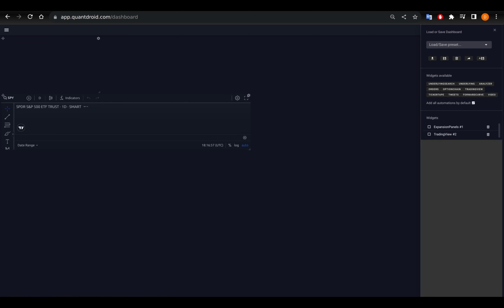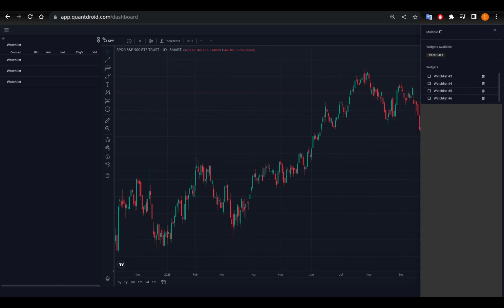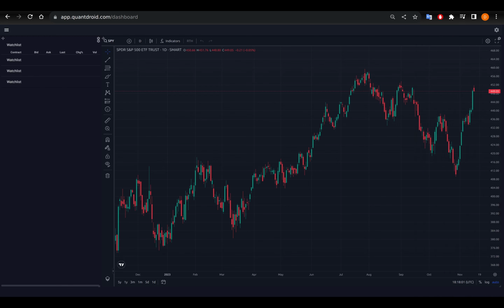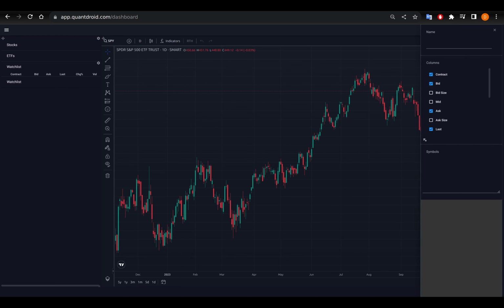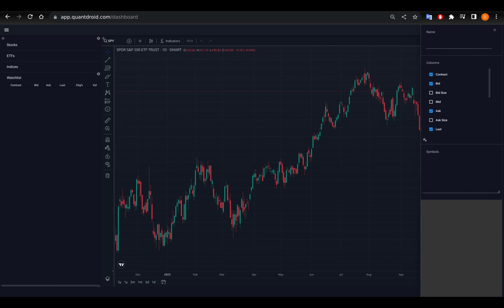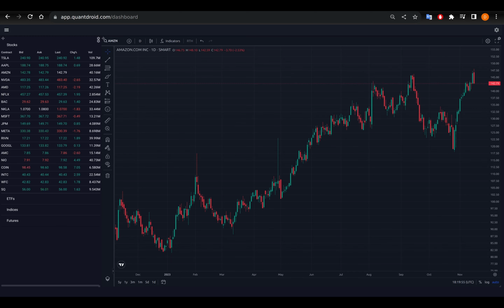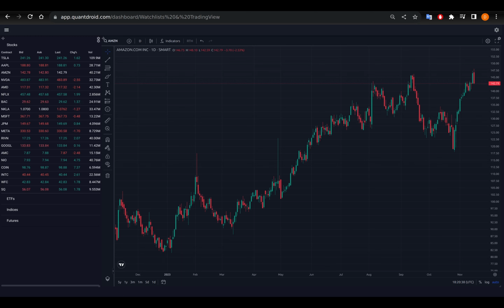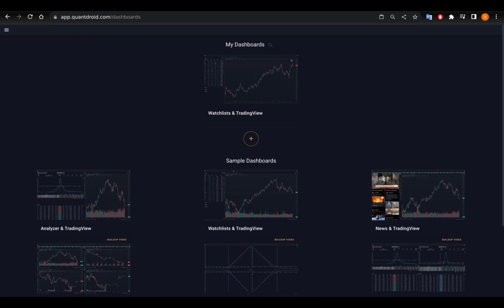Buildup of Watchlists & TradingView dashboard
How to build up a dashboard with Quantdroid to have watchlists and TradingView widgets side by side.
AI narrated in English

Options involve inherent risks and may not be suitable for all investment profiles. Check Options Disclosure Document in advance